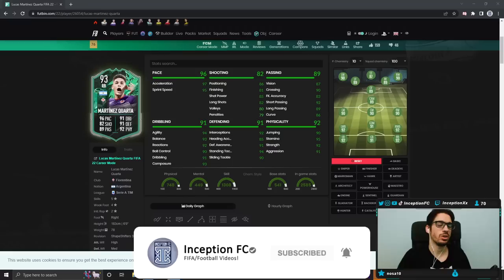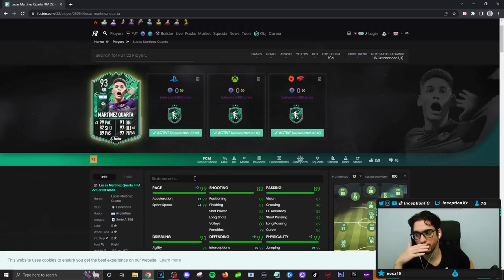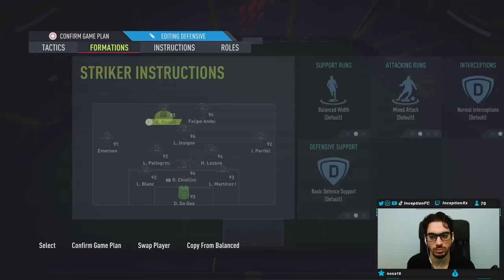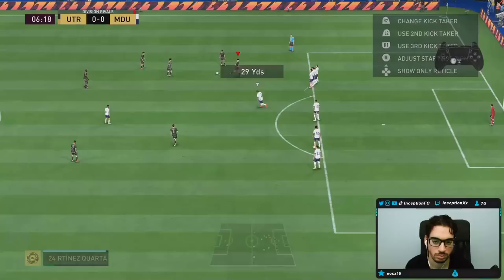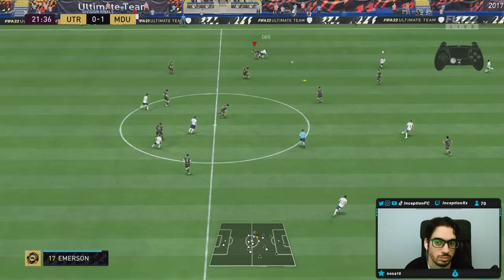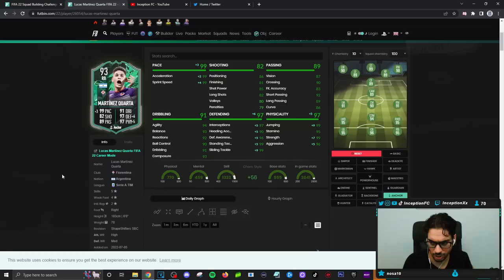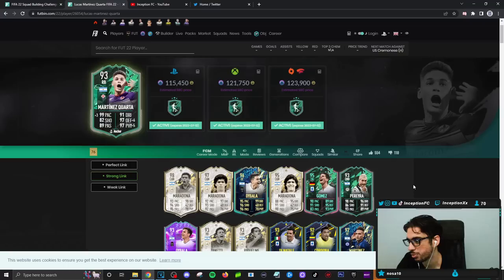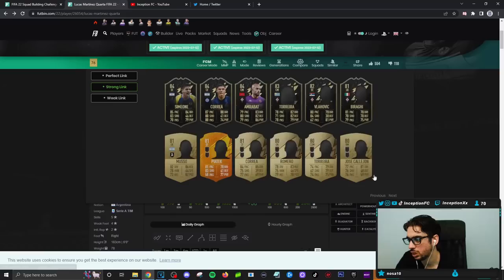93 SHAPESHIFTERS MARTINEZ QUARTA PLAYER REVIEW! SBC PLAYER - FIFA 22 Ultimate Team